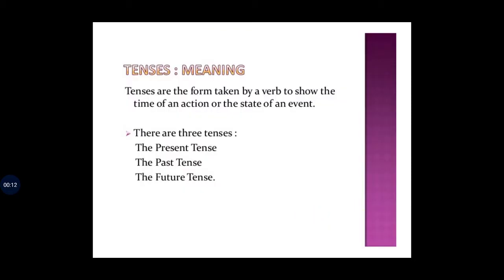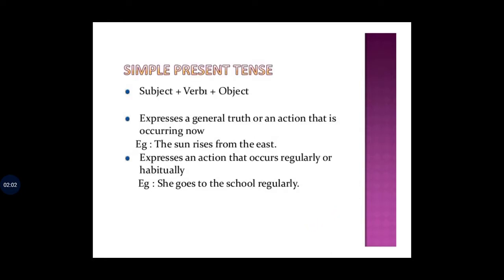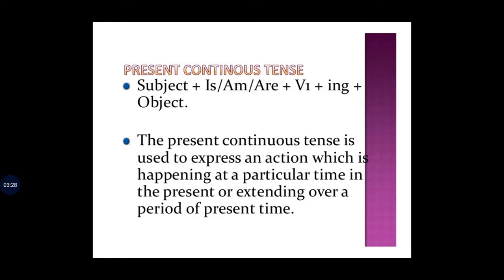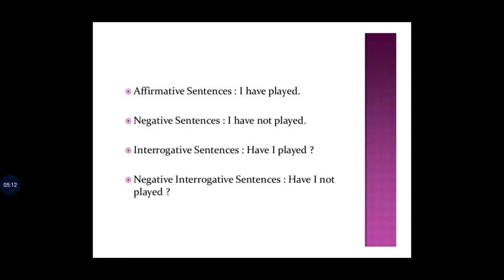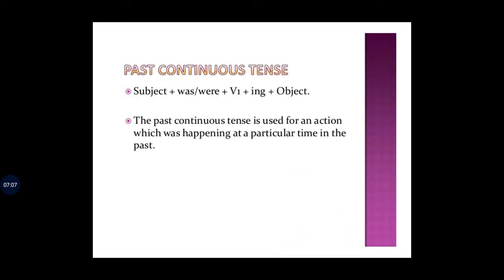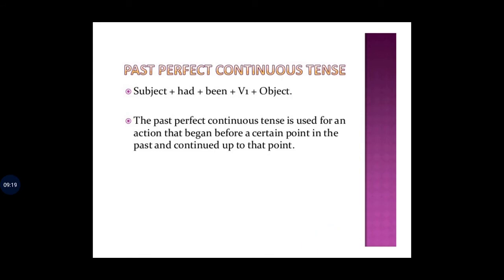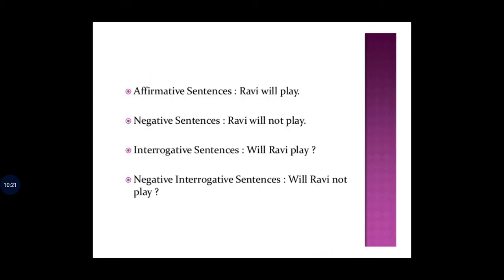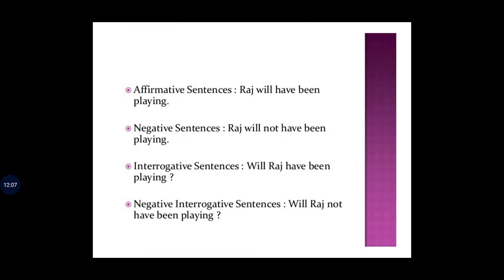Tenses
To all types of theses in detail with proper explanation.